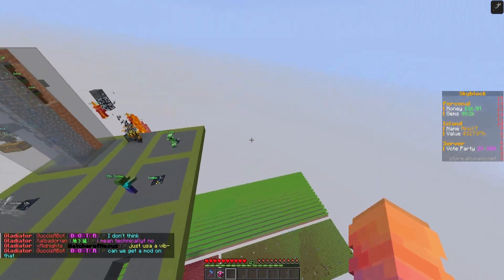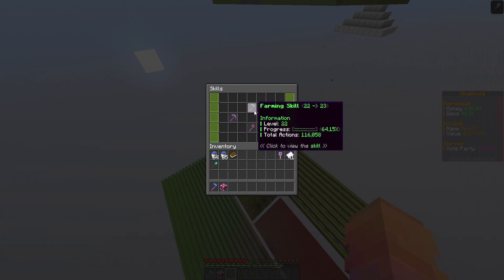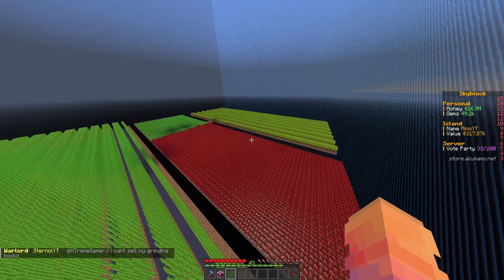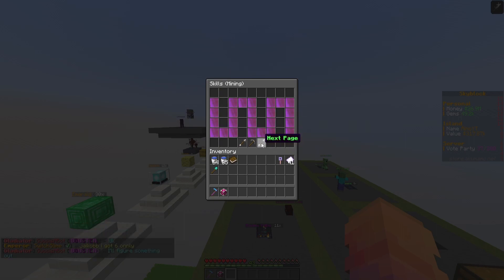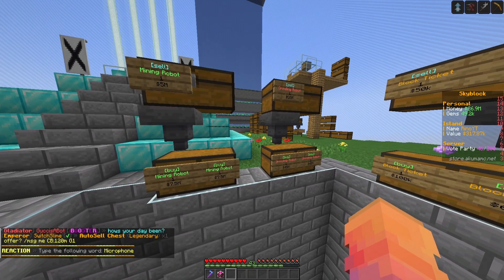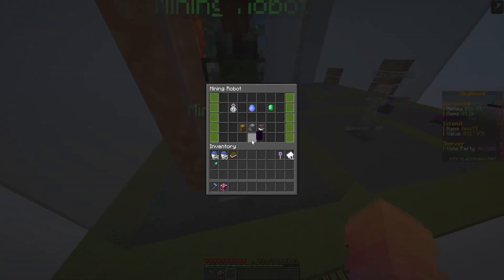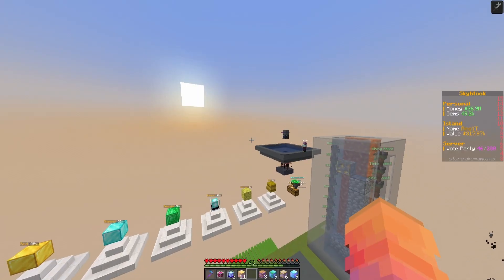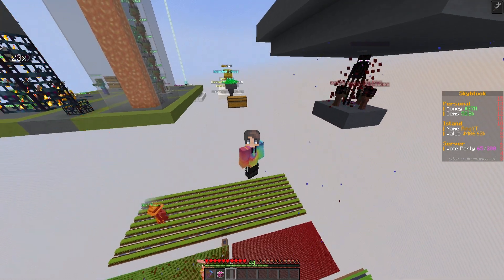ROBOTS ARE INSANE. META!! AkumaMc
In Todays Video I show you how insane mining and grinding robots are on AkumaMc, and also share how to get them.